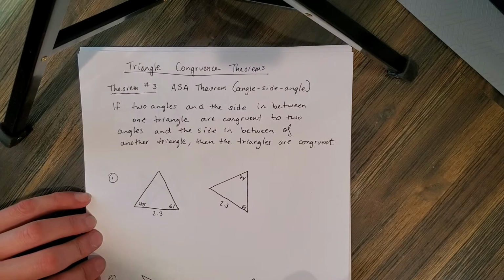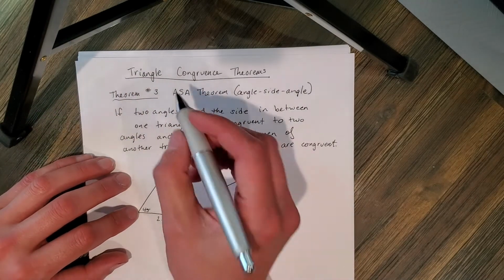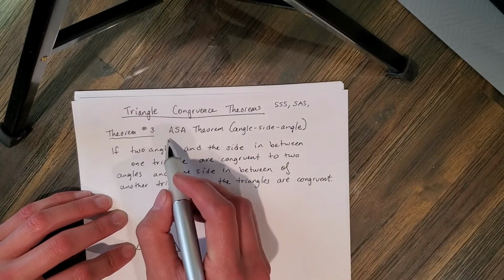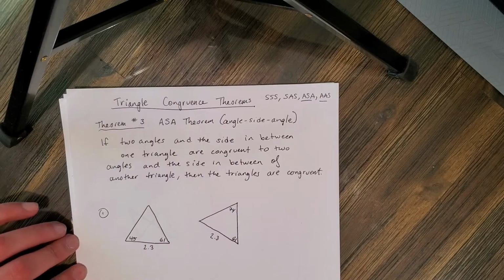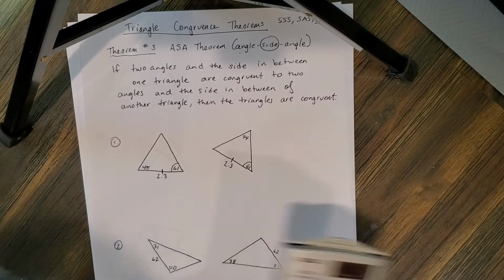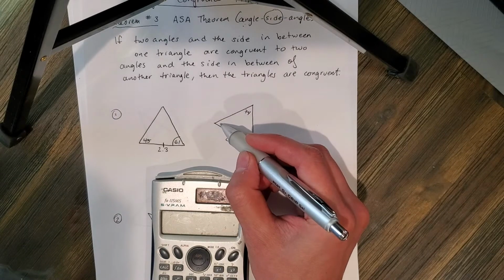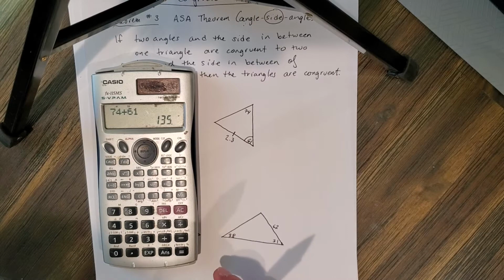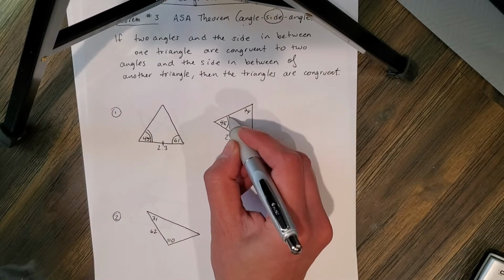ASA and AAS Triangle Congruence Theorems